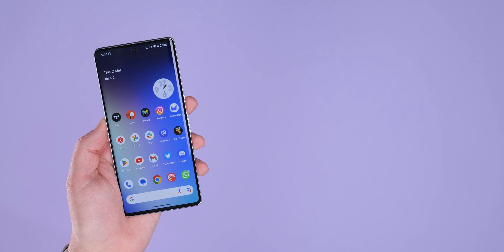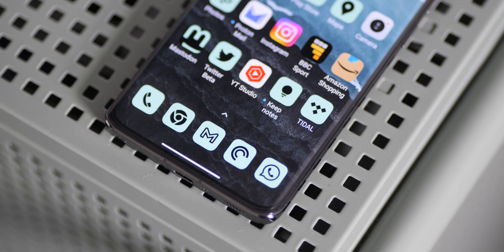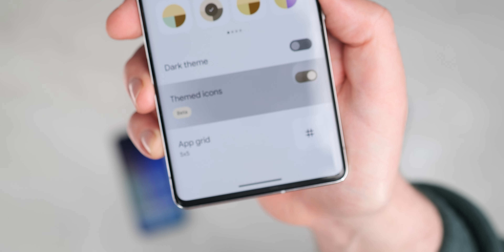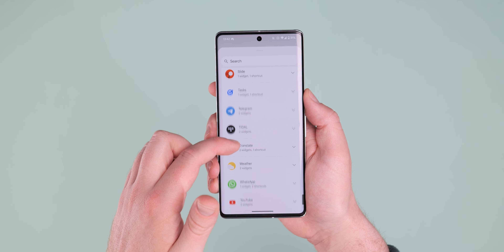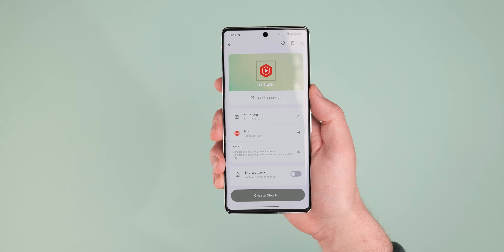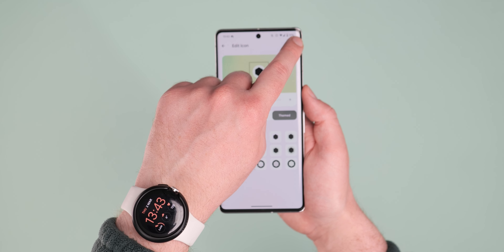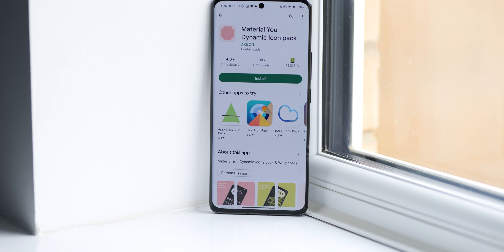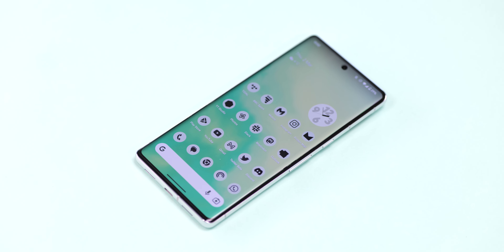How to get a COMPLETE Material You theme in seconds!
Those pesky unthemed icons are no longer a problem 😎